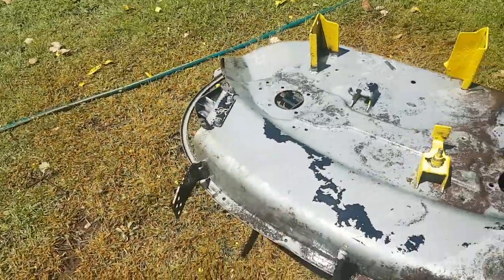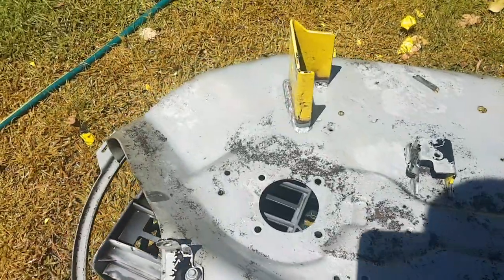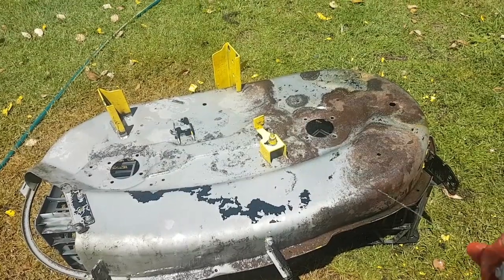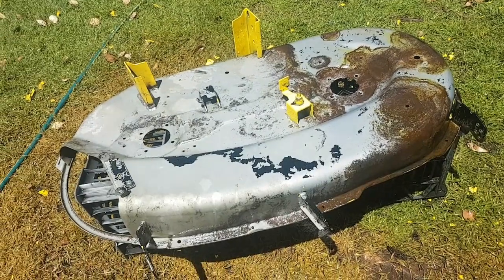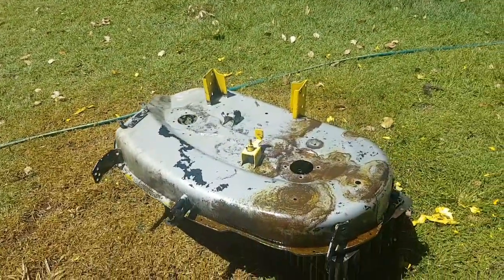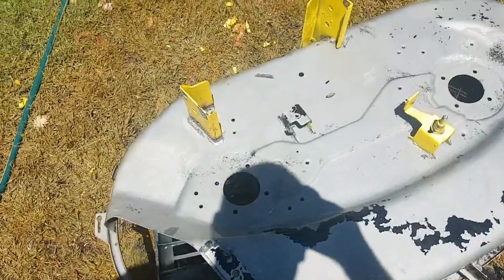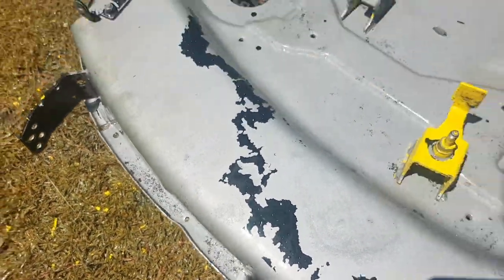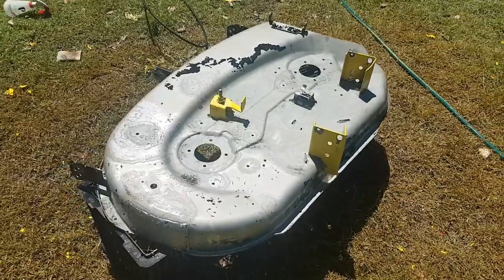How to remove rust - The Easy way! Mower deck refurb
Rust removal solution 50% water, 50% hydrochloric acid.  Hydrochloric acid can be purchased from most hardware stores.